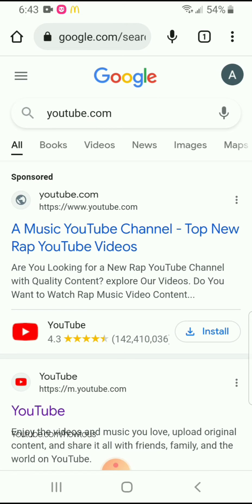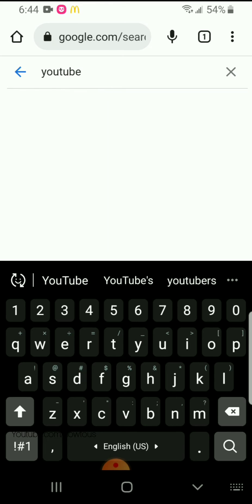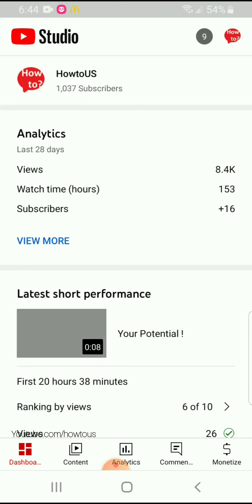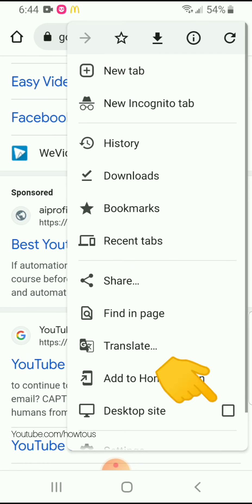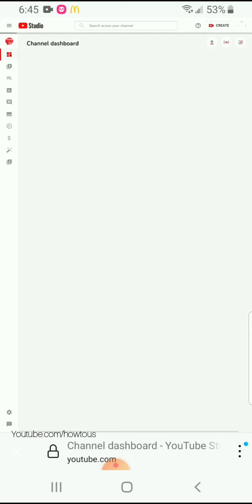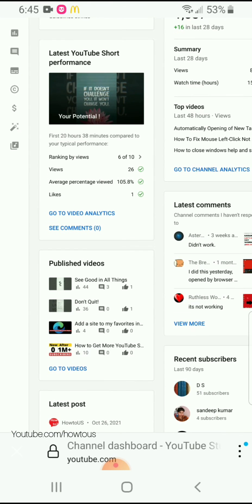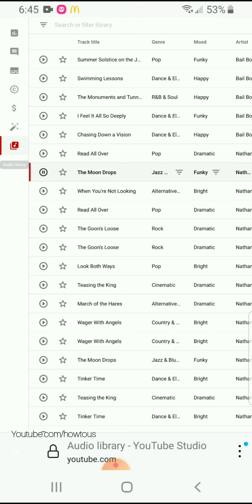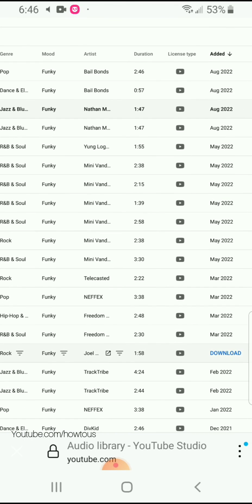How to open YouTube Audio Library on your Mobile?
In this video you will learn how to open YouTube Audio Library on your mobile device .

YouTube Audio Library is collection of free music that you can use in your project's.

YouTube Audio library is easy to access on PC but hard to access on mobile devices.

There are two app for mobile devices one is YouTube and second Youtube Studio but you cant access Audio library on both.

With this trick you can easly access and download audio free youtube audio library.